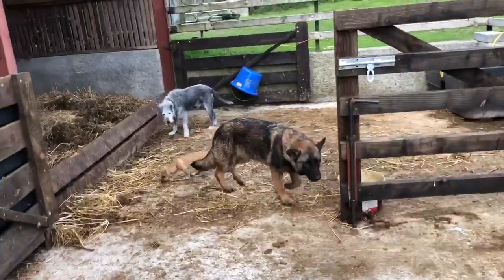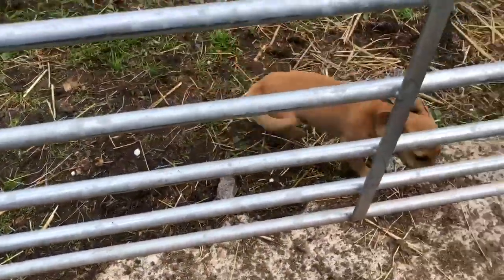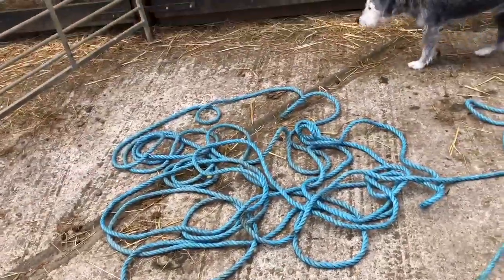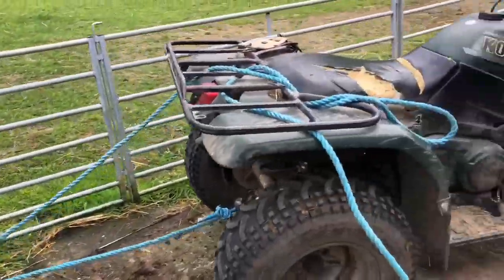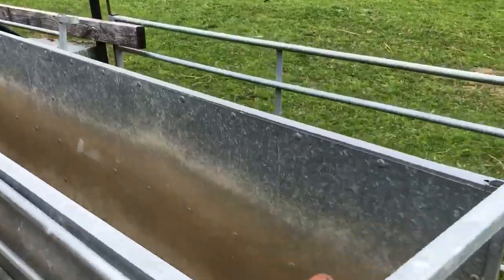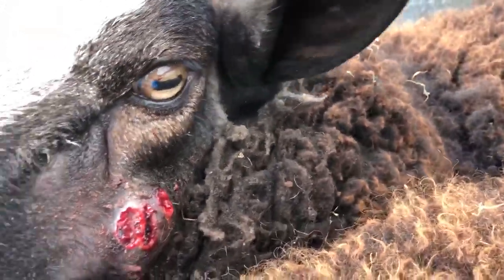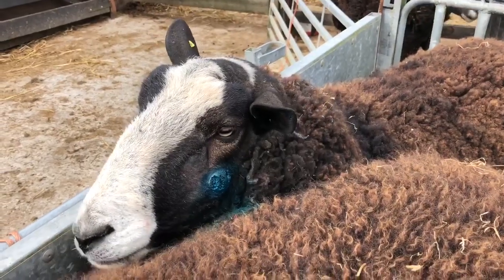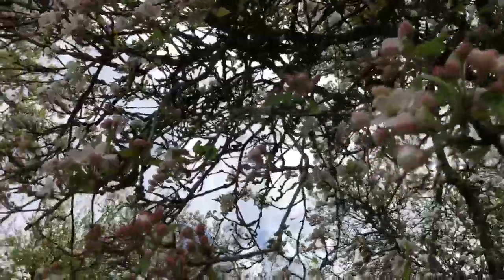Vet called & sad realisation that old rams get unreversible health issues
Both Alfie & Buster are getting very old so they’ve acquired health issues of the elderly. Smudge is much the same. Large sheep like large dogs don’t have long lives. We have a week of antibiotics ahead of us for Buster at the end of which a reassessment will be had, if it was just an abscess or a nasty melanoma. Alfie will have to think about what happens next as there is no way to improve arthritis other than feed him painkillers every day and there in lies the rub. How do you feed 1 sheep painkillers. Or do the sensible thing and make an end of life decision. He is such an excellent ram with such good offspring on the ground. I would love one more breeding season out of him.